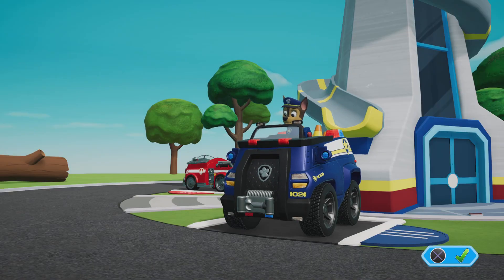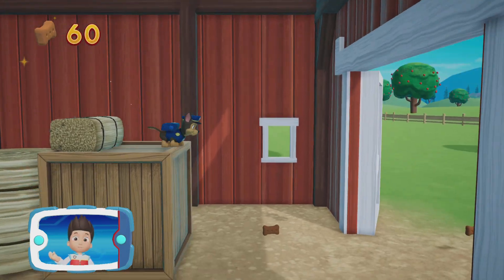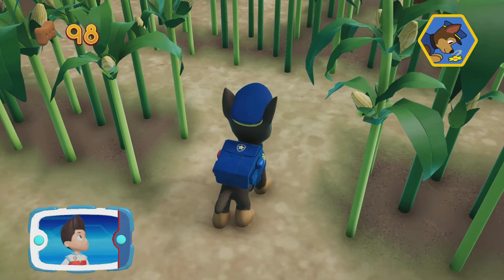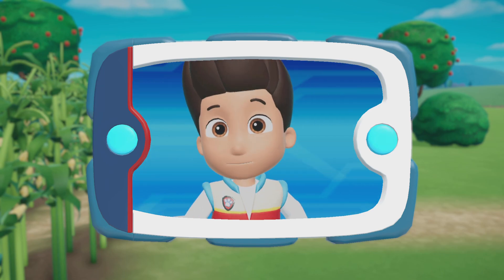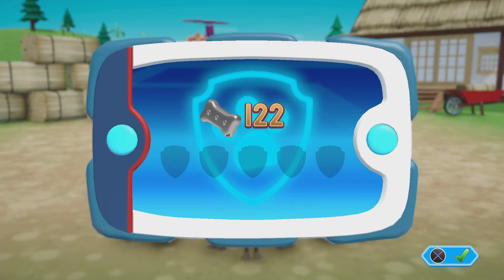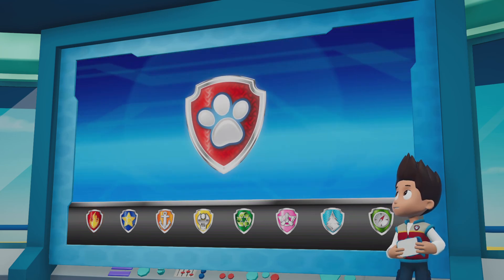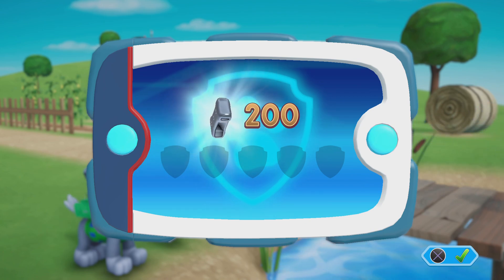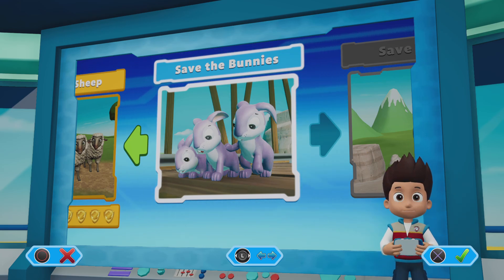Paw Patrol: On a Roll!